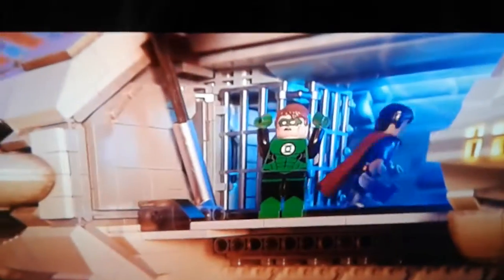mario and yoshi's episodes 21:mario watching the dumb lego movie 2 (WANING SUPER LOUD)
WANING SUPER LOUD